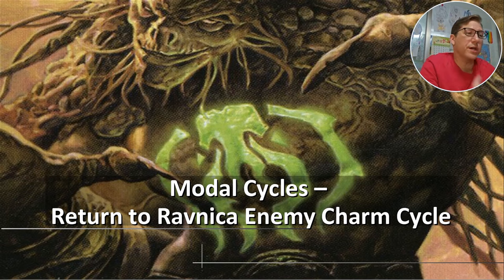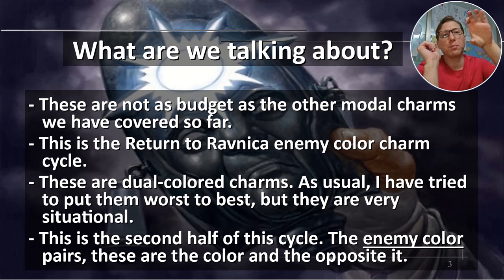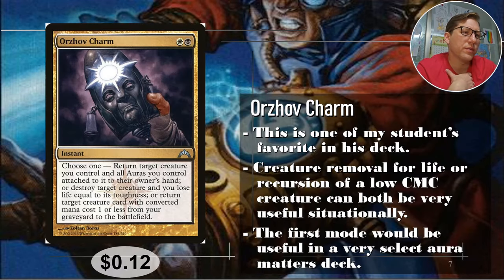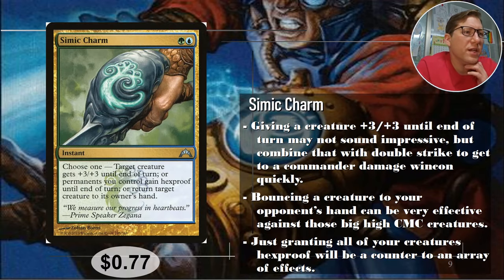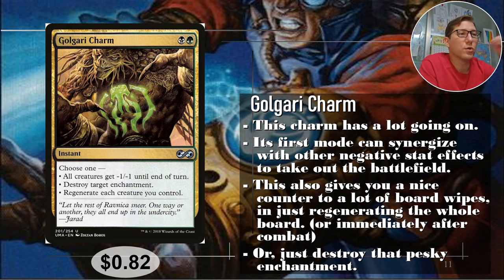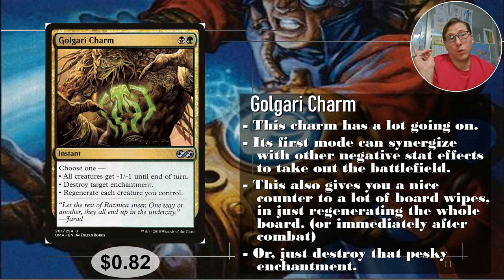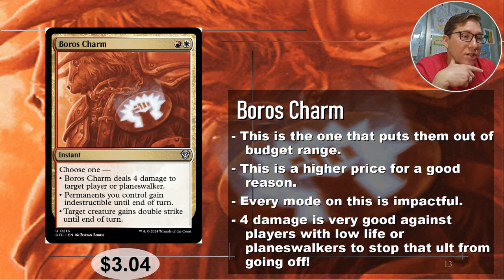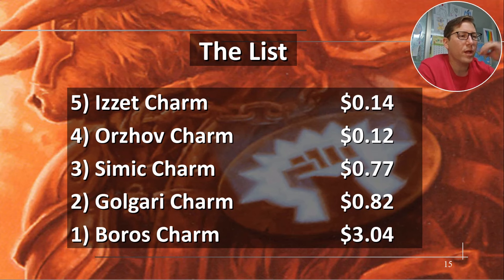All 5 Enemy Charms from Return to Ravnica You Can Get for Fairly Cheap! (Cycle Review)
The Return to Ravnica charm cycle set the bar for modal charms that would proceed it. I think this is where modal charms really start to take shape. This video is on the enemy charms, completing the cycle from last week.

0:00 Intro
1:53 Ravnica Enemy Charms
11:20 The List